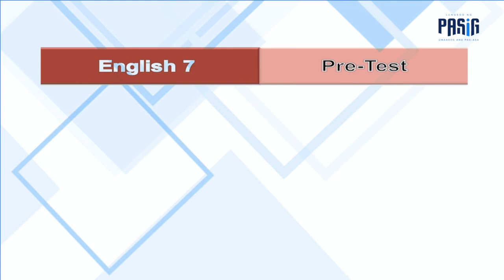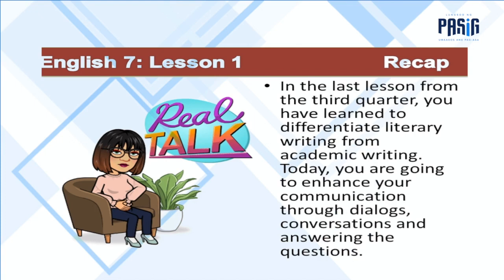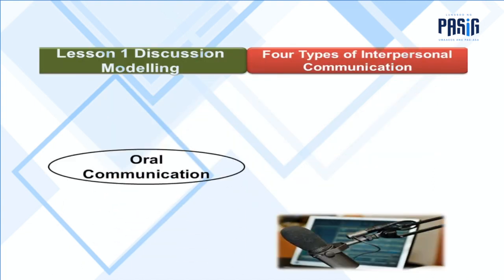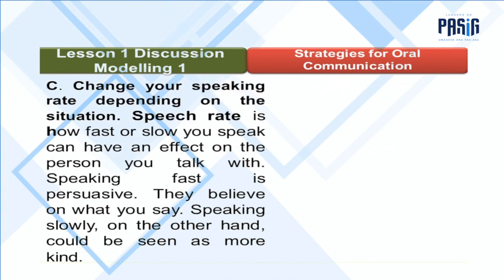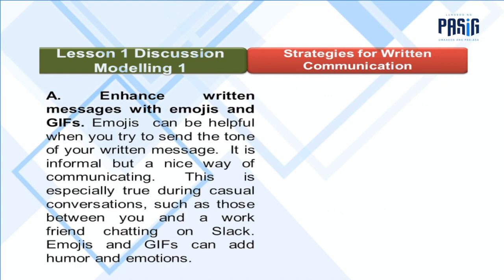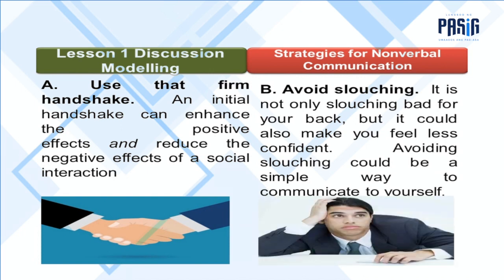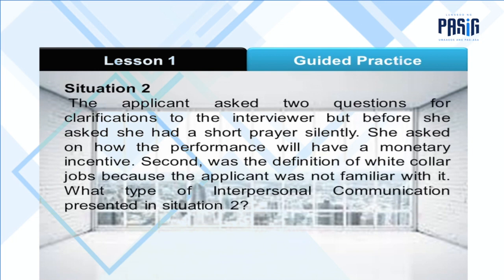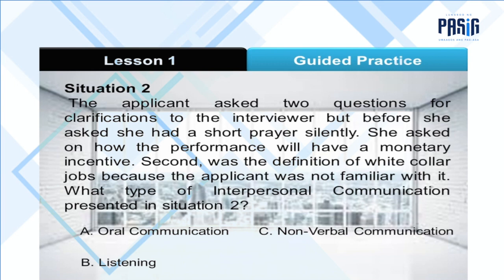ENG 7 Q4 VL1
Lets watch and learn!